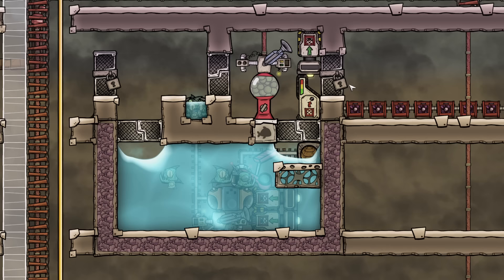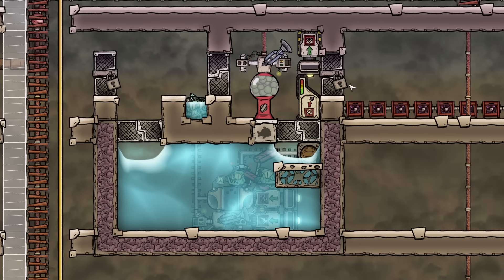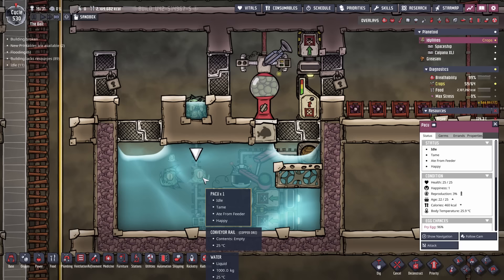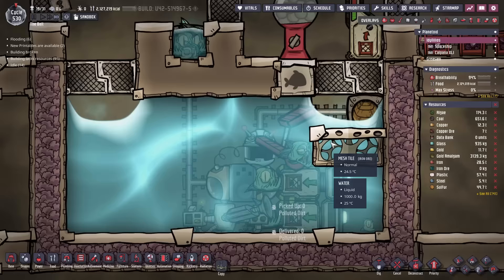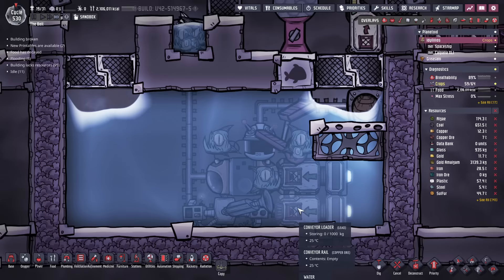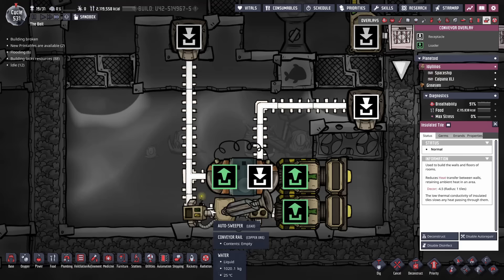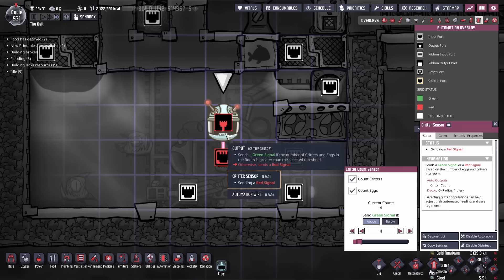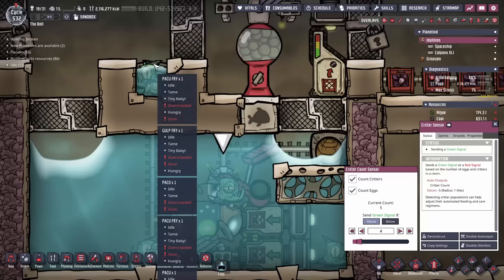INFINITE FOOD From Automated PACU FARM (with Simple Automation!) | #07 | Lets Play/Tutorial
SCHEDULE:
Twitch: Monday, Wednesday & Friday 20:00 CEST

Livestream VODs:
All livestream VODs are available on my second YouTube Channel: @nilaustv8036

Seed:
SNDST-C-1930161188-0